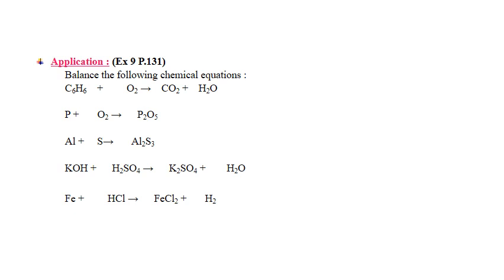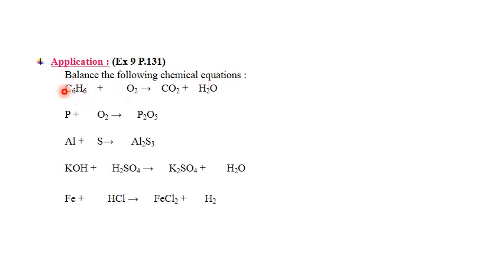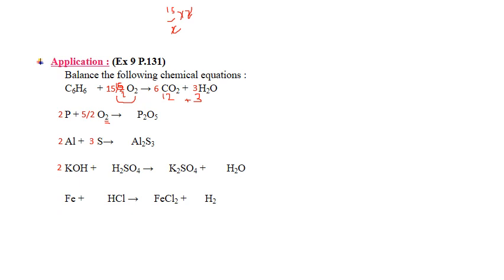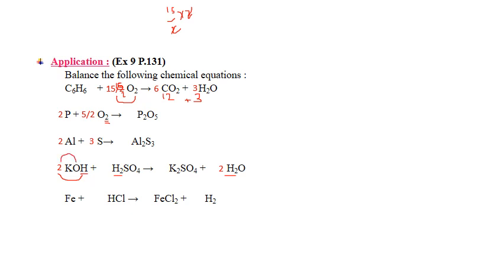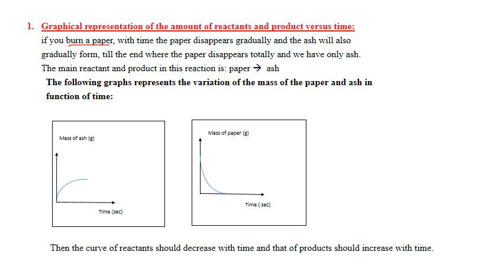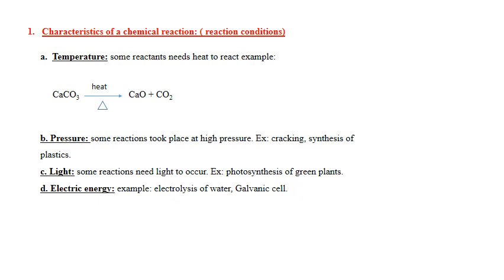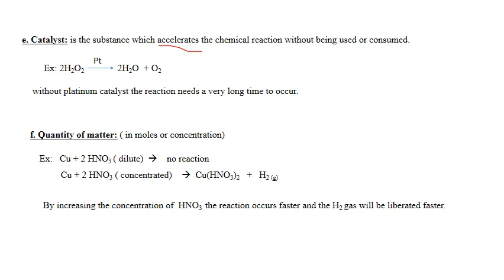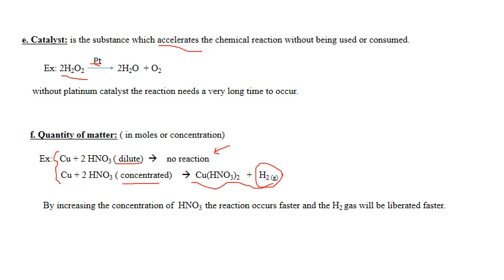grade 10 : chemical reaction 2